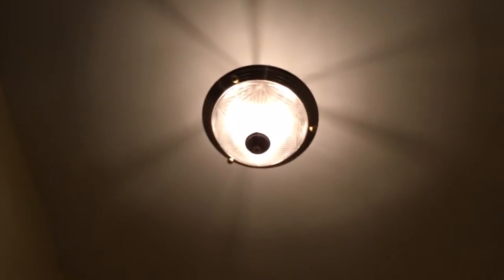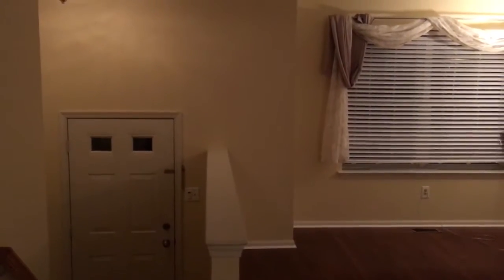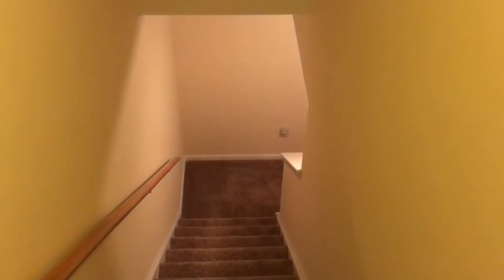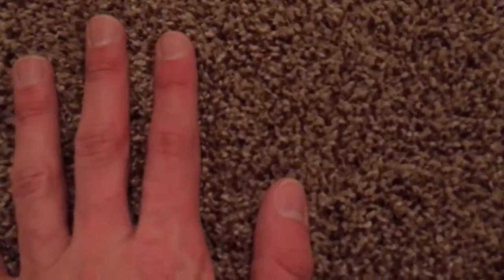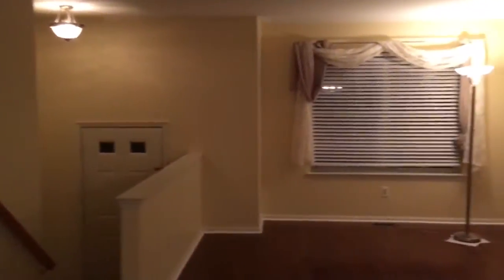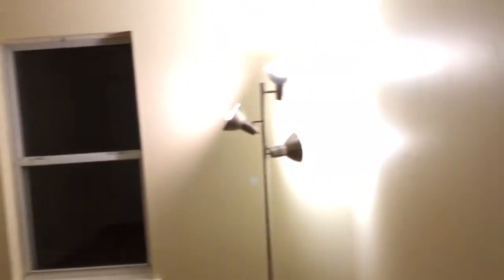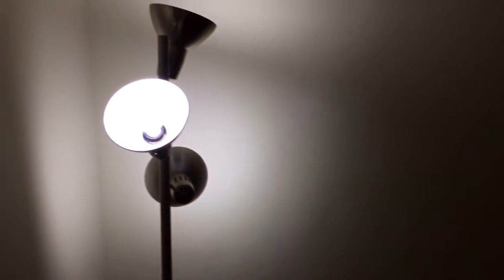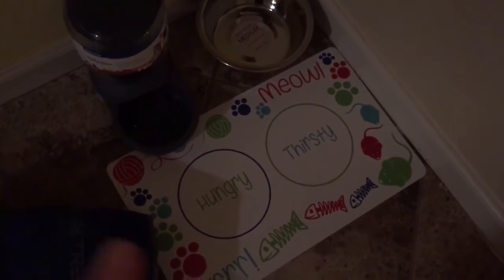NEW HOUSE REMODELED!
Had a lot of work done on the new house, figured I'd do a little tour!